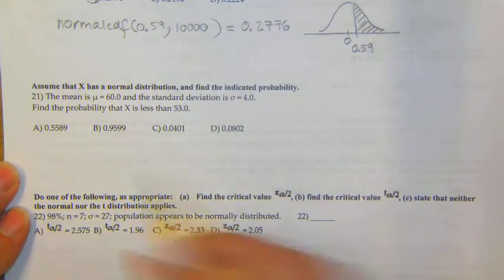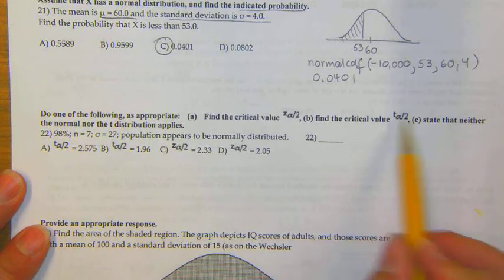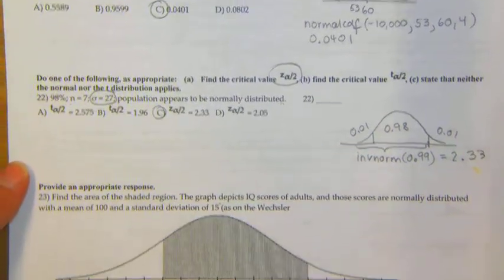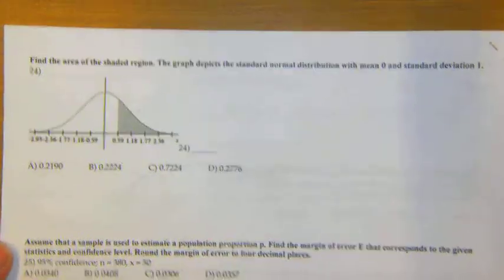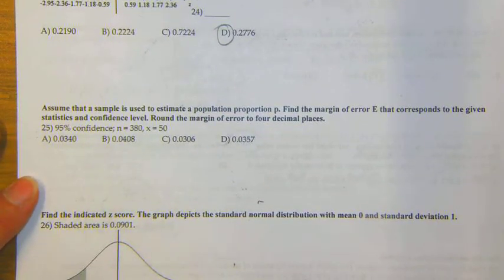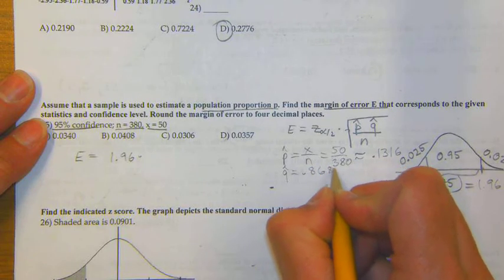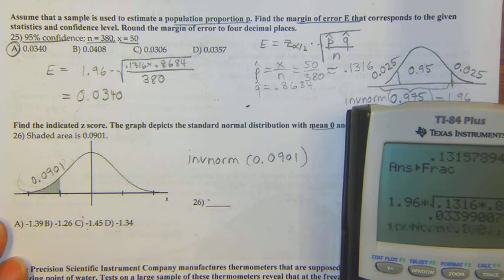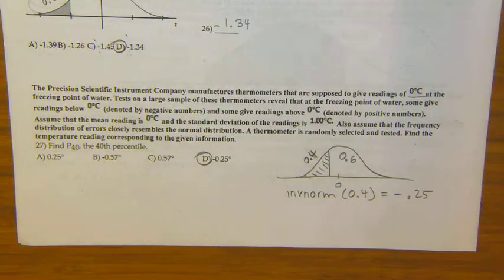Normal Distribution and Confidence Intervals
2nd Part of the Chapter 6 and 7 Practice exam